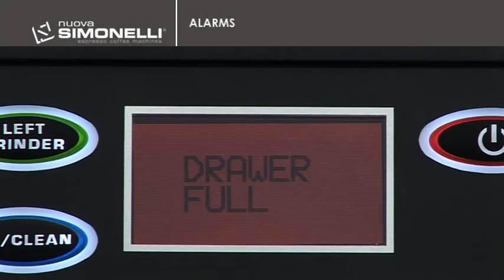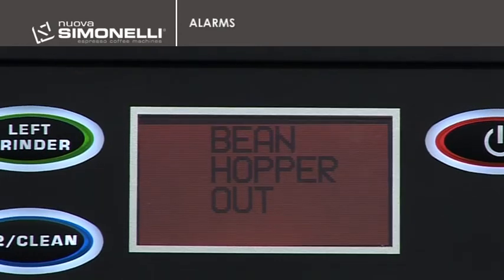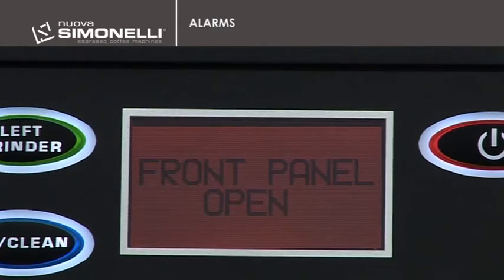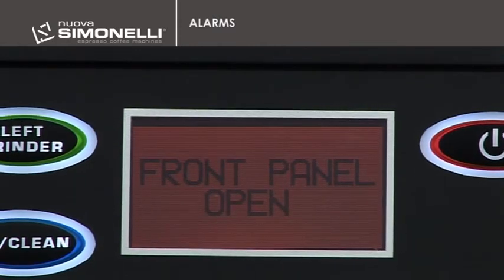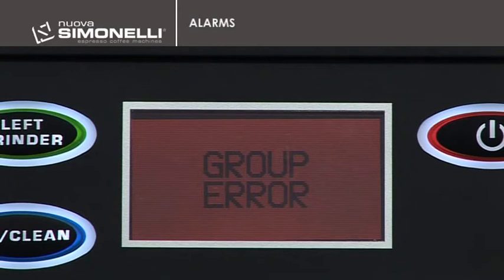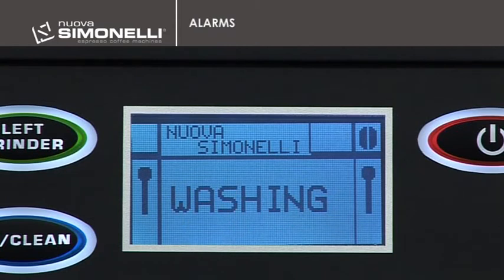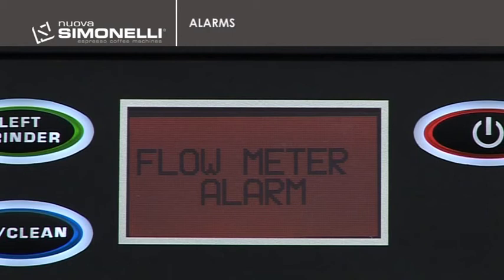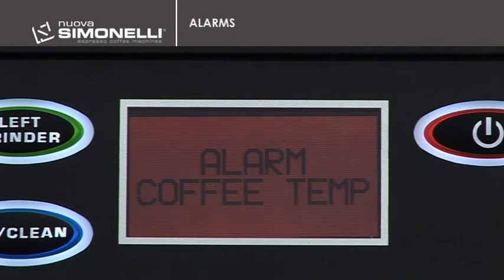16 Talento - Alarms